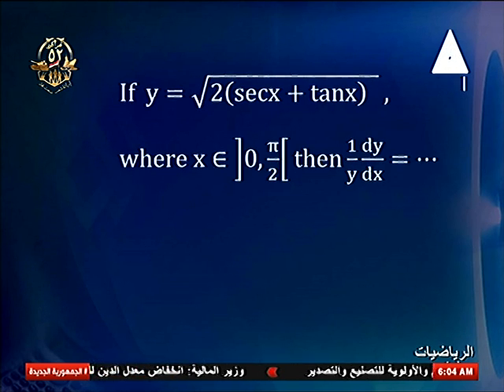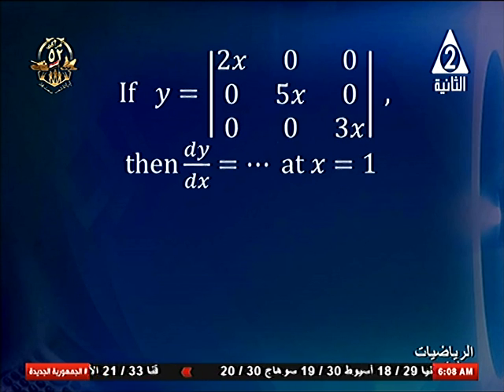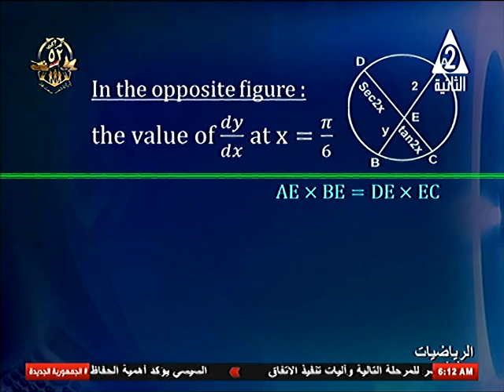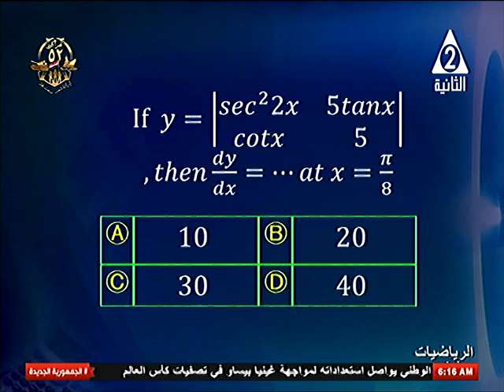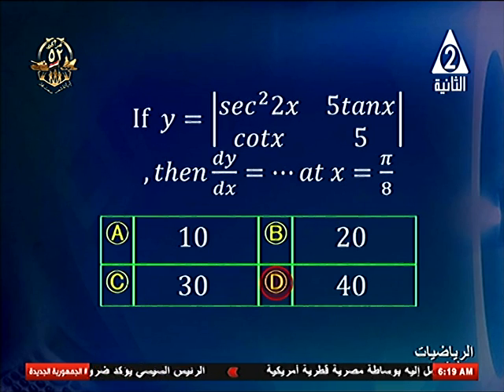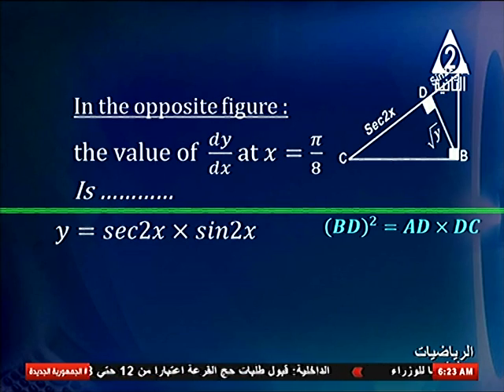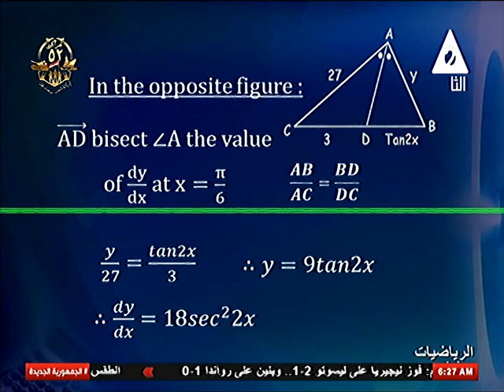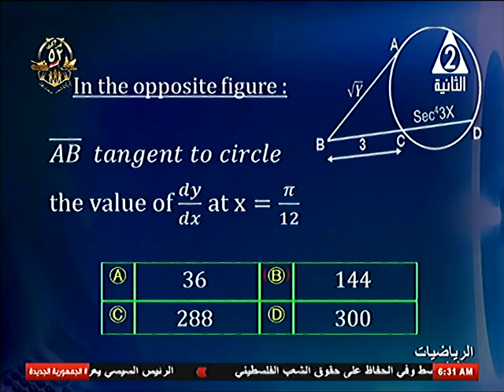البرامج التعليمية الرياضيات- ث-ع – تقديم - أ/ محمد عبد الوهاب – 11–10- 2025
البرامج_التعليمية_الرياضيات_ث_ع_تقديم_أ/محمد_عبد_الوهاب_11_10_2025#رياضيات